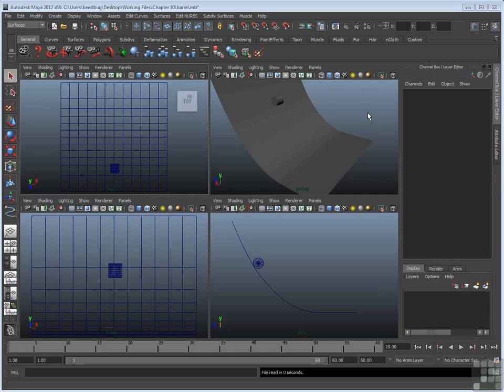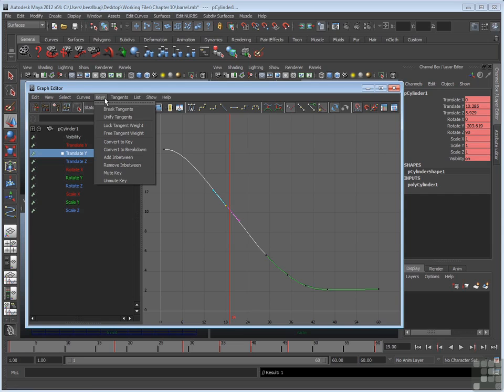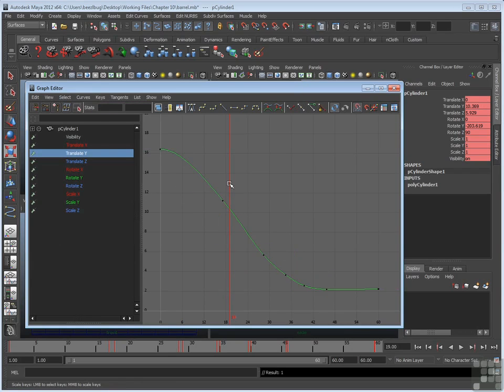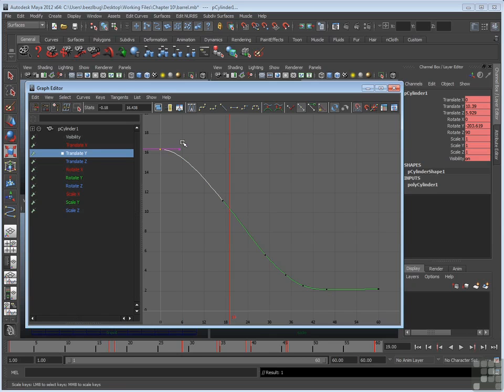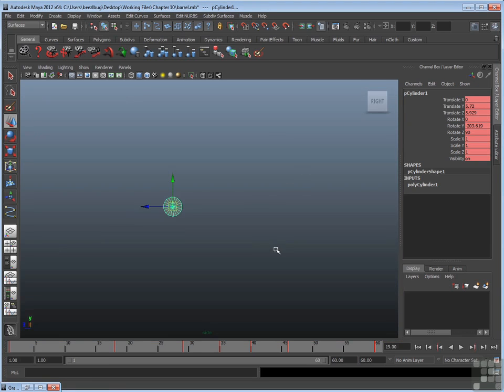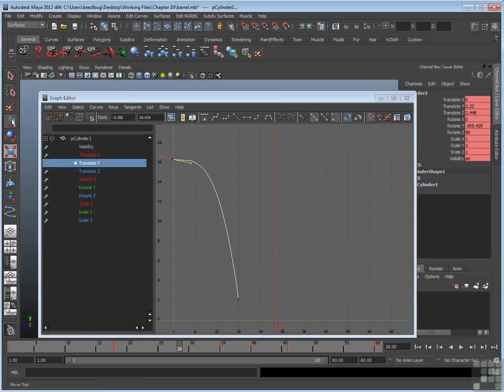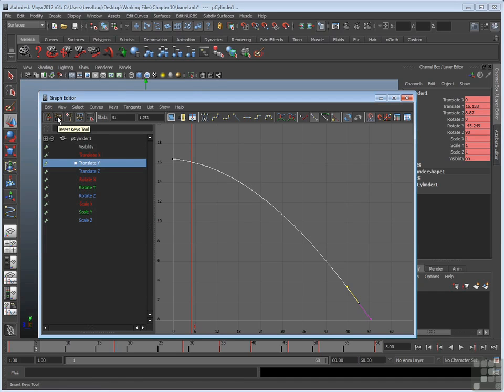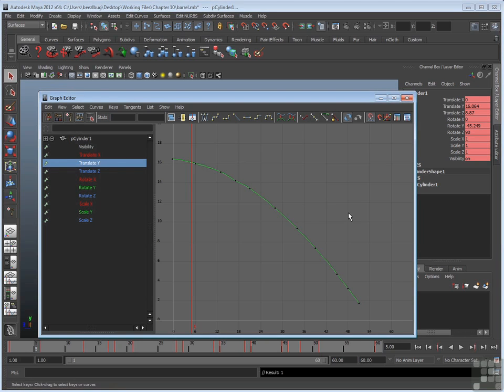10.6 Graph Editor Continued